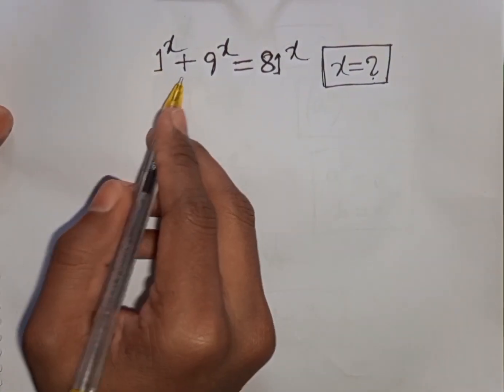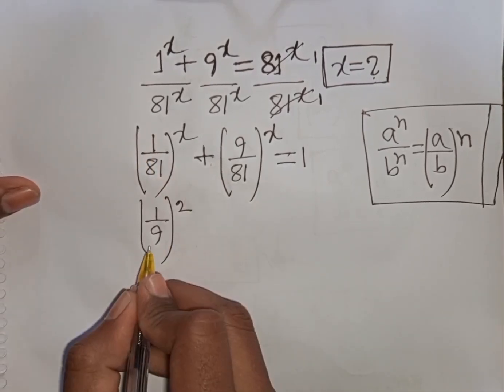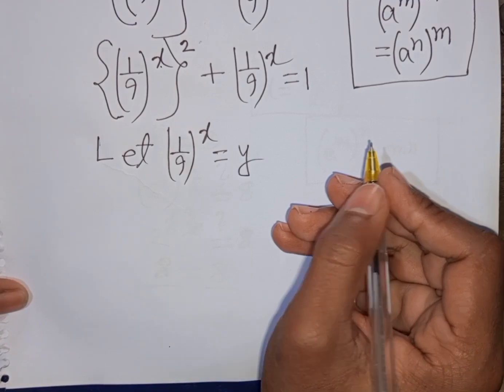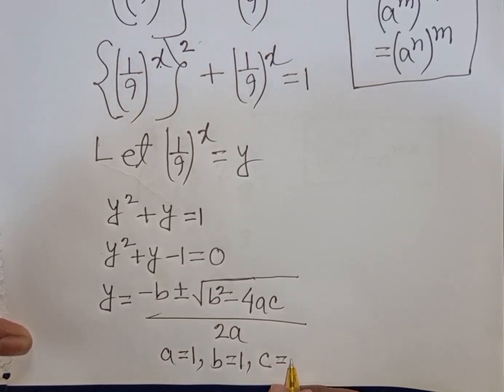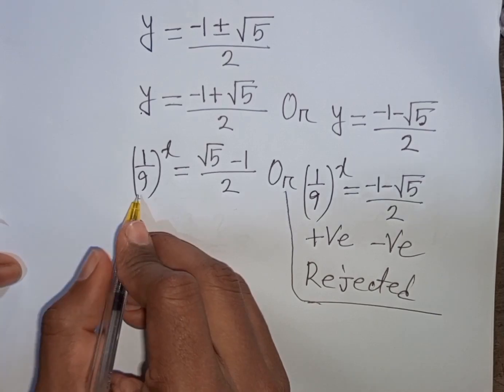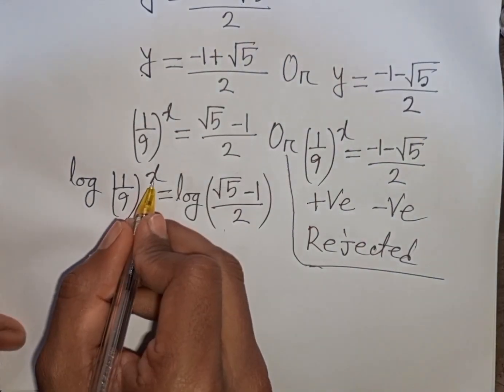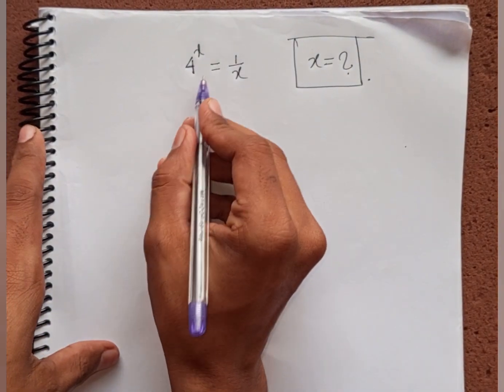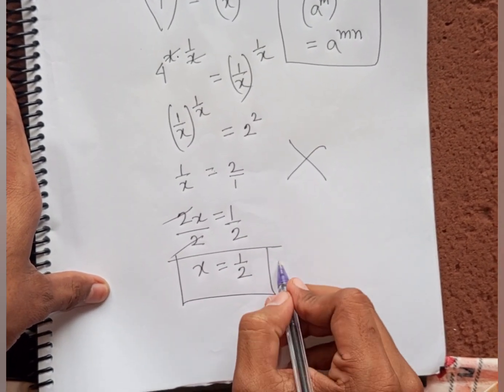Algebra Exponential Problem ✍️ Find the Value of X